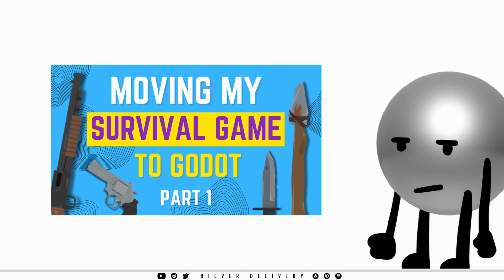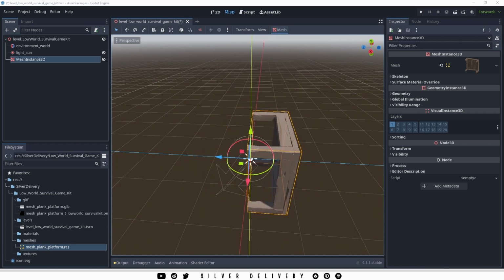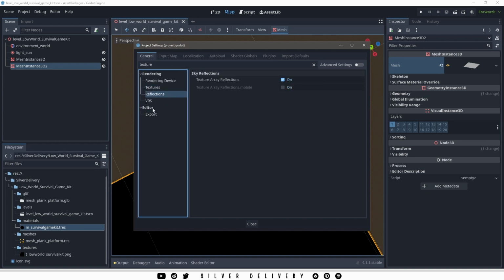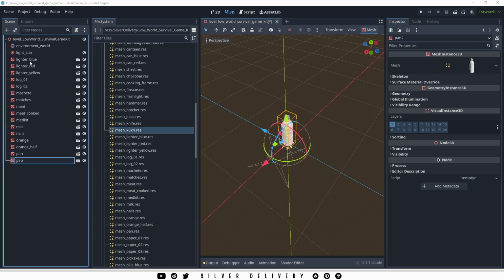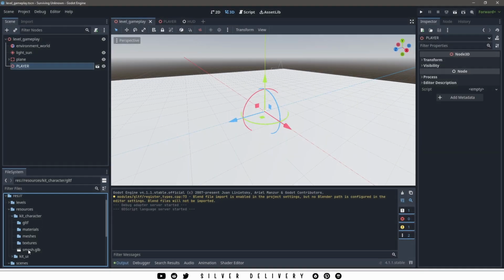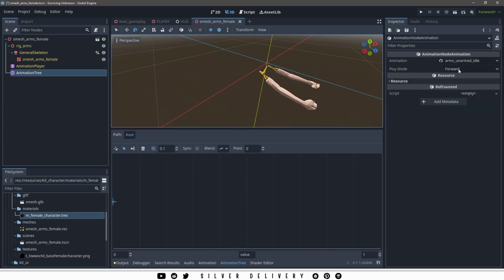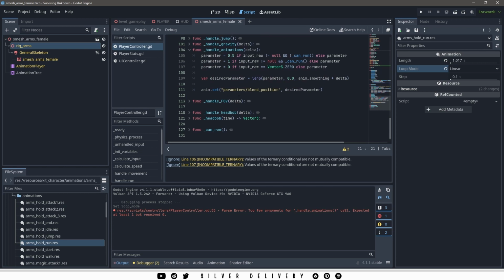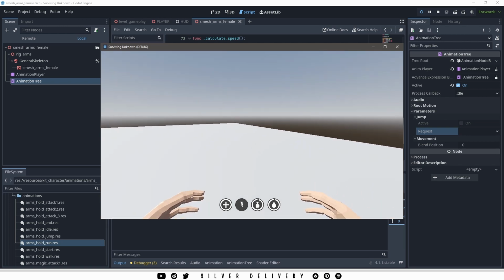Giving Godot a Try To See How Long Before I Come Back To Unity - Part 2